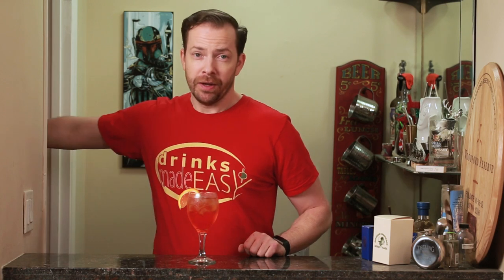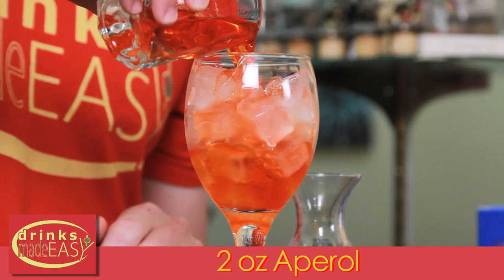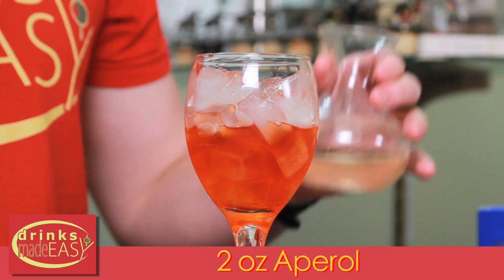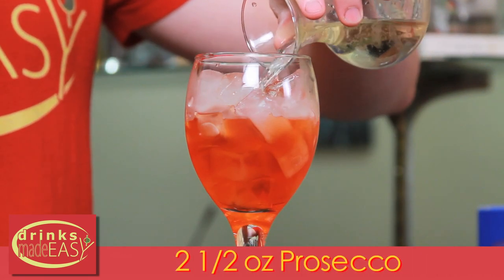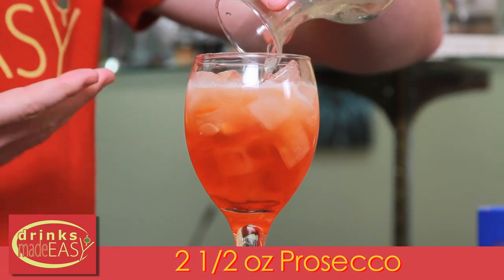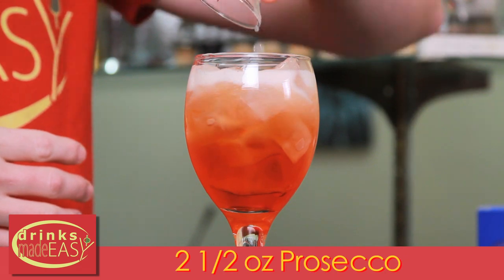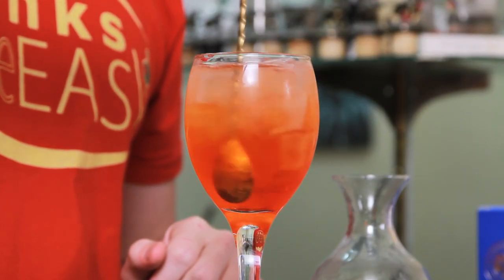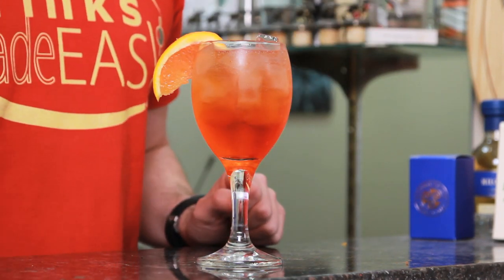How To Make An Aperol Spritz | Drinks Made Easy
How to make the Aperol spritz by Drinks Made Easy. We're back with another video on how to make cocktails at home. Today we bring a low alcoholic spritz using Aperol. Aperol is akin to Campari, in fact it's now made by Campari. However, it has half the alcohol content of Campari, thus making it a great tasting choice for a lower alcoholic drink.